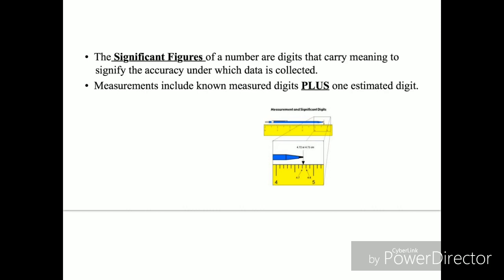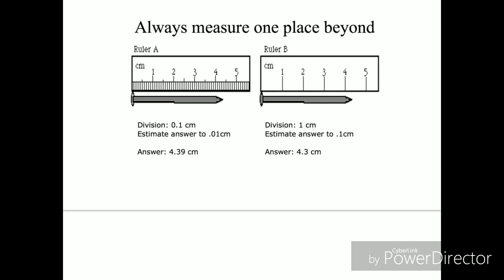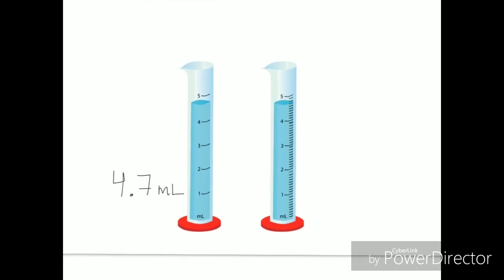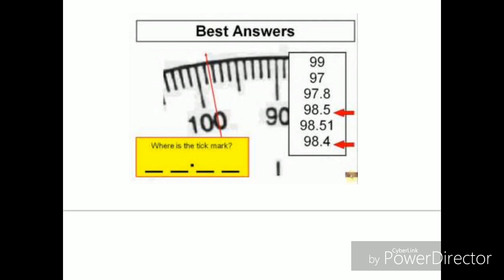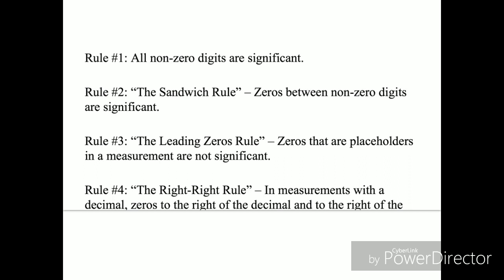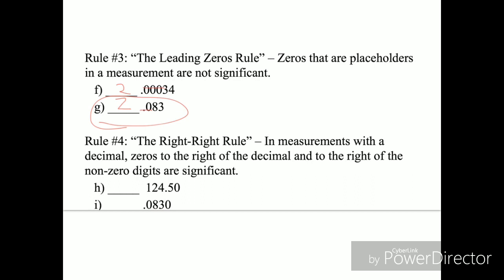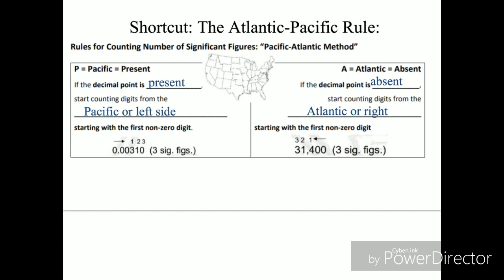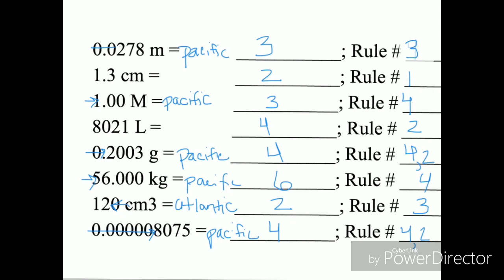02 Significant Figures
Learn about significant figures and how to record measurements to the proper number of significant digits.  Additionally you will learn the rules for counting significant digits in reported numeric values so that you can determine the type of instrument used to record that measurement.